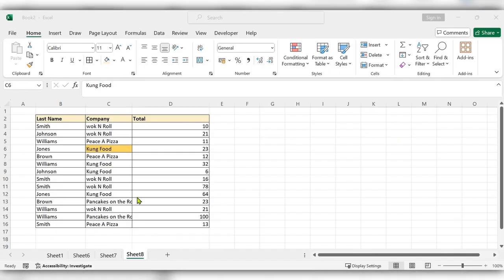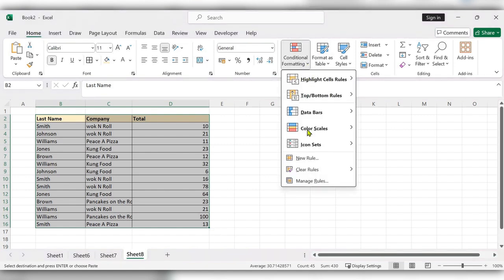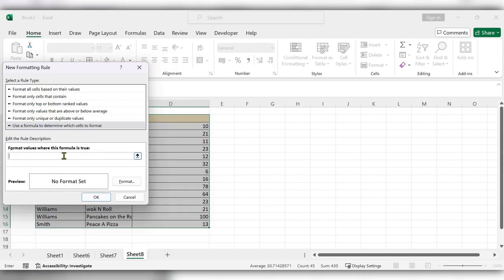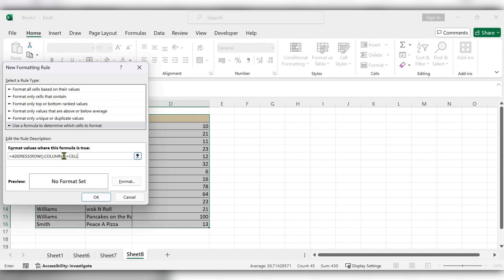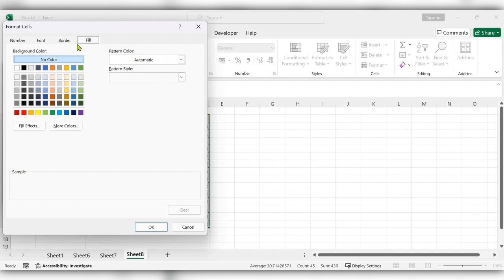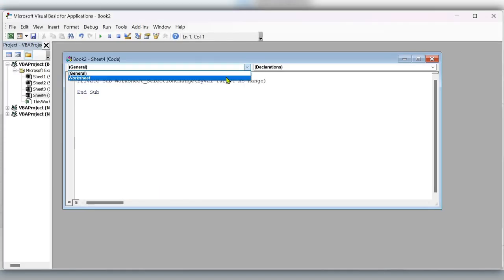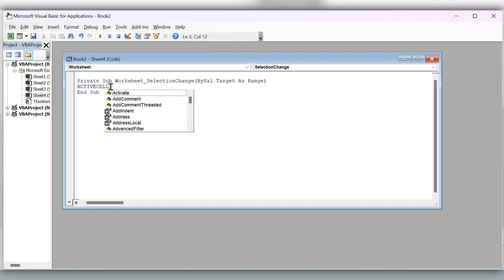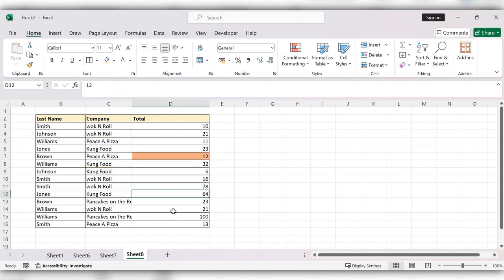How To Auto-Highlight The Active Cell In Excel